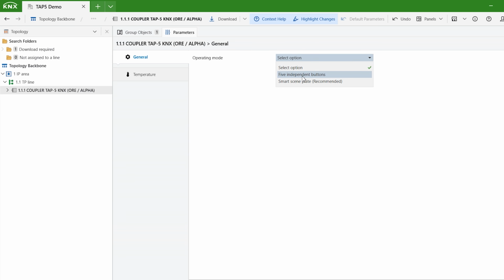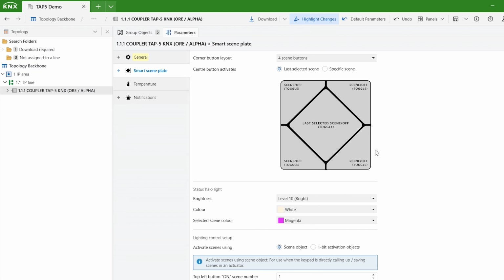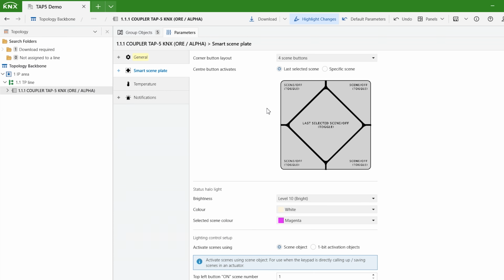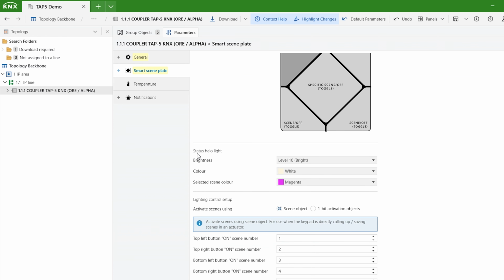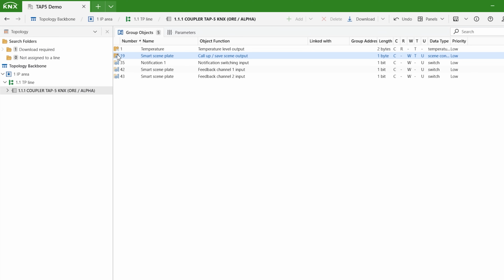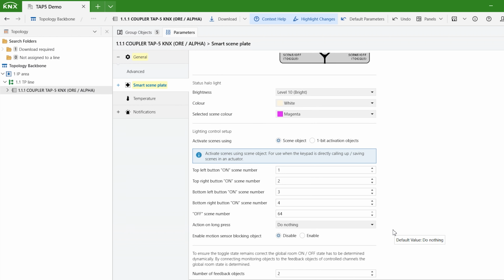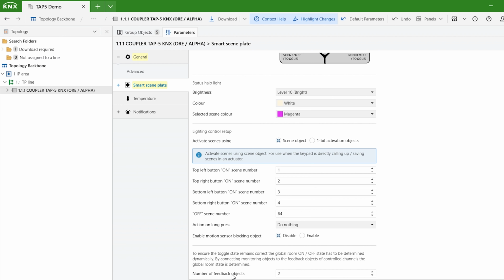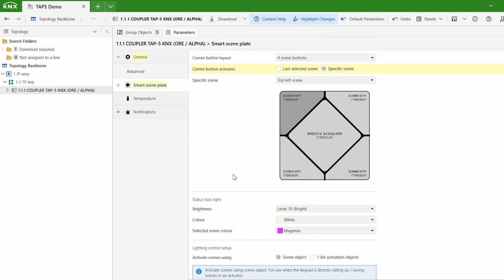TAP-5 KNX Tech Top Tips - Episode 1: Smart Scene Plate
In this first video of season 2 of our KNX Tech Top Tips series, Chris Turner introduces the powerful Smart Scene Plate functionality.